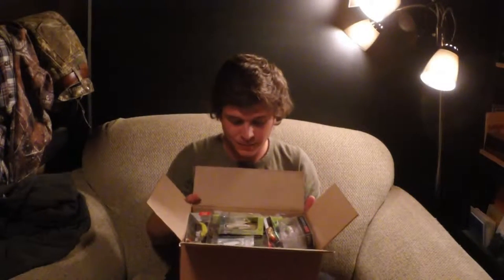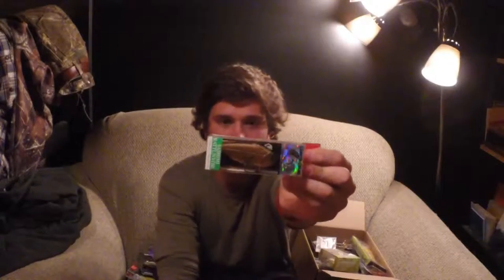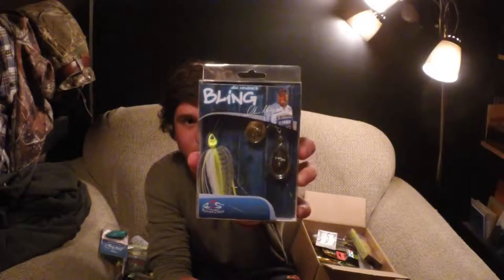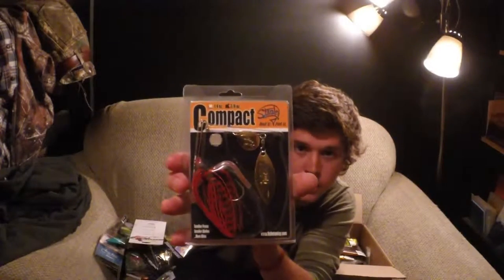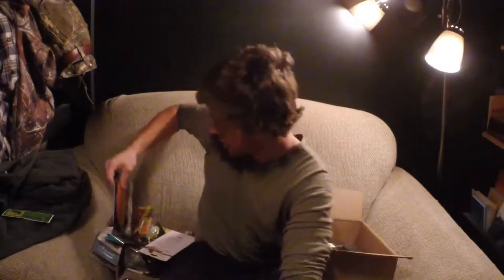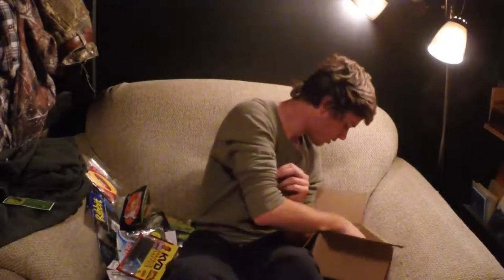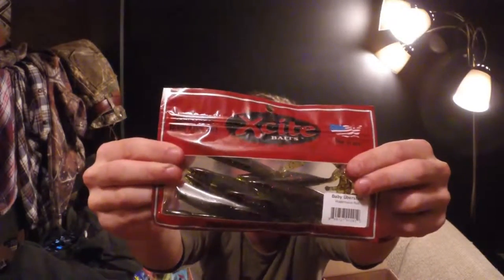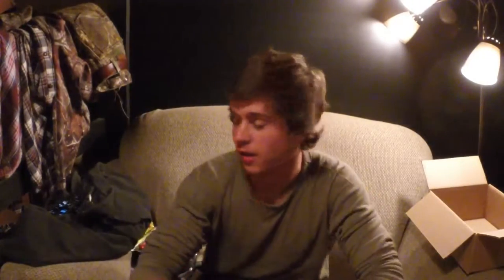Mystery Tackel Box September mtbSLAM Contest Winner: $250 Prize Package Unboxing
My September mtbSLAM video was chosen by Mystery Tackle Box as the winner! Check out the awesome prize package they sent me with over $250 worth of lures and tackle!
Thank you Mystery Tackle Box!